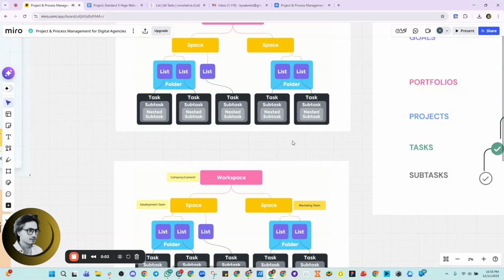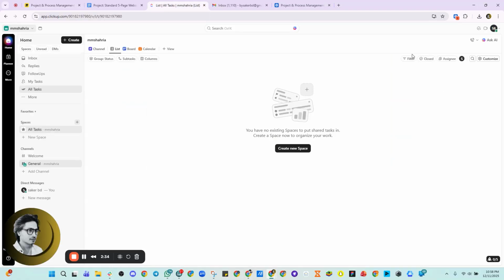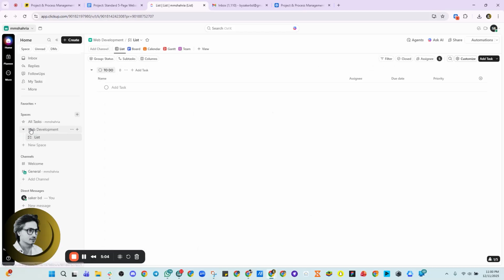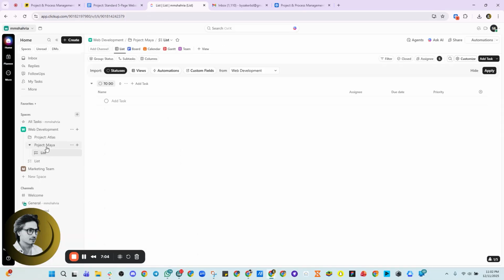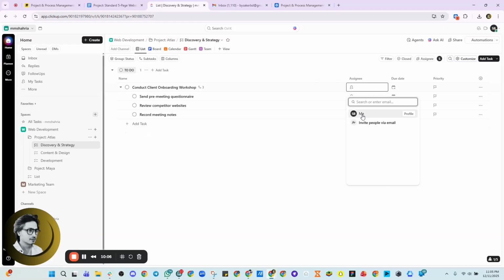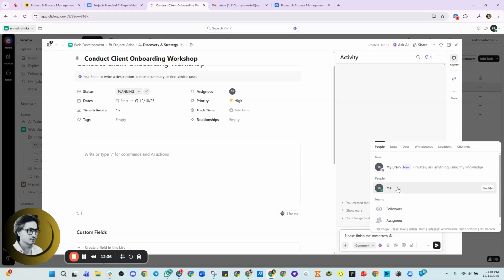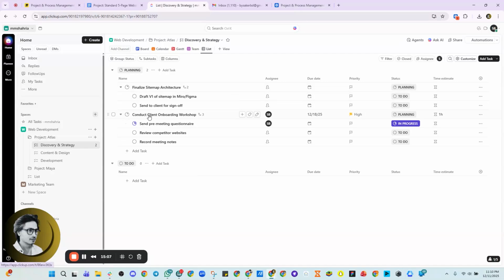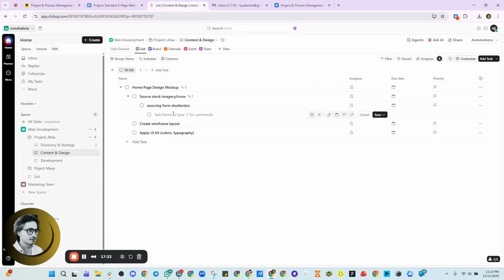Project Management Part 2: Implementing the Hierarchy in ClickUp Part 2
In Part 2 of our Project Management series, we move from theory to practice. In this hands-on tutorial, I walk you through exactly how to set up the ClickUp interface to match the project hierarchy we discussed in the previous video.

We use a real-world example ("Project Atlas") to demonstrate how to organize cross-functional teams, manage high-level phases, and track granular subtasks.

Key Topics:
Workspace vs. Space: Understanding the difference between the Company level (Workspace) and Team level (Space).

Agency Structure: Setting up separate Spaces for Development and Marketing teams with unique workflows.

Custom Statuses: How to configure status flows (e.g., "In Progress" vs. "Ready for Review") based on team needs.

The Hierarchy in Action: Creating Folders for projects, Lists for phases, and Tasks for actionable items.

Task Management: Assigning members, setting priorities, adding time estimates, and using Nested Subtasks.